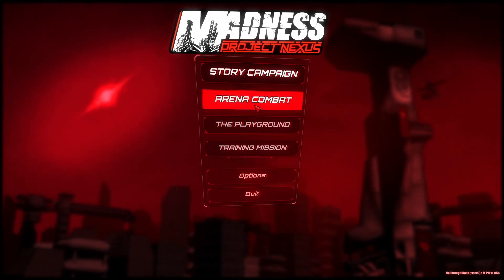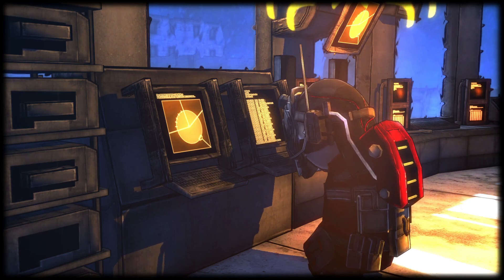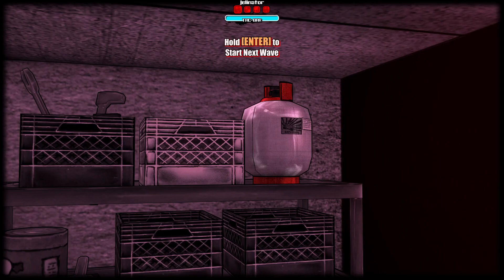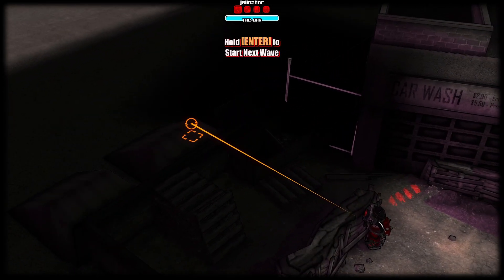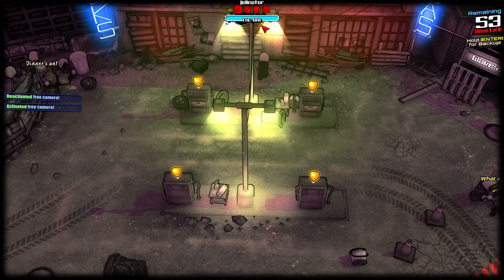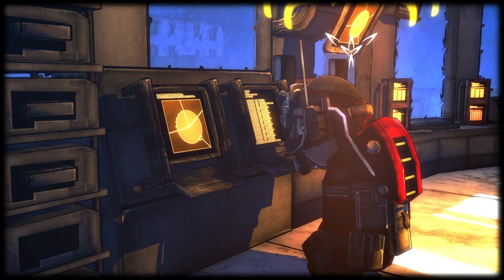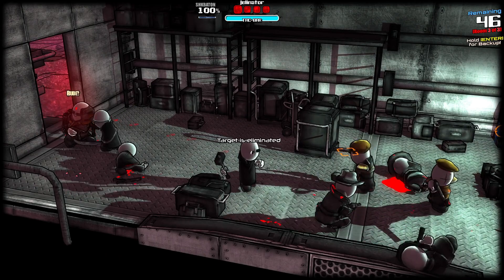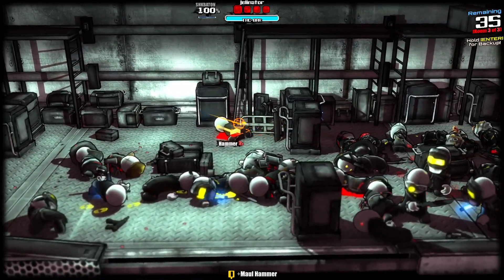Custom Conflicts (Part 97) [Madness: Project Nexus]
Let's try something a little different...

Do YOU want to be added to the list of possible hirelings that could join me in game?
Then all you need to do is post a comment with the following;

1. Your character's name.
2. What class they'll be. (Ranged, Melee, Unarmed, or Acrobat)
3. Your character's weapons.
4. Your character's armor.
5. The colors you want your character to have.
6. Optionally you can also include extra stuff such as blood/skin color, different face, etc.

Chapters
00:00 The Start
00:44 Out of Bounds Stuff
1:49 AAHW vs Pitstop
8:32 MERC vs AAHW
12:19 Zombies vs Nexus Core
15:47 Gudgeon in Pilot Episode
17:46 Gudgeon in The Goods
19:29 Gudgeon in Fickle Friends
22:01 The End